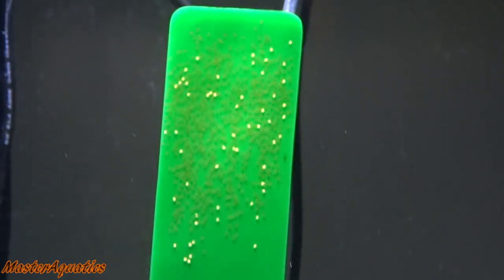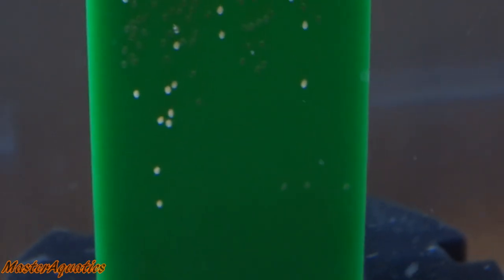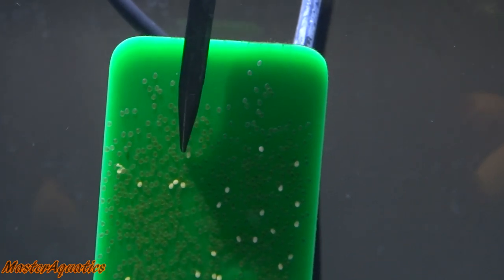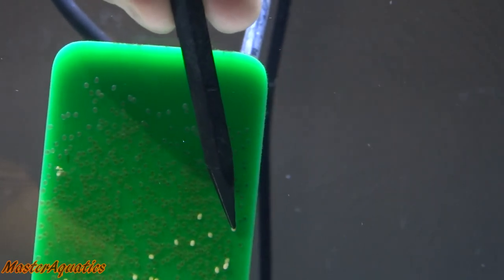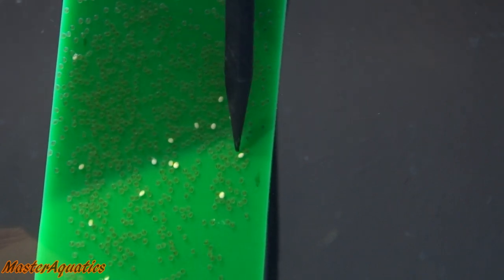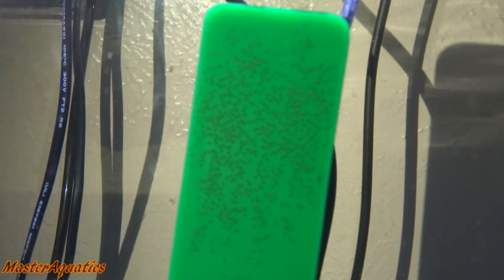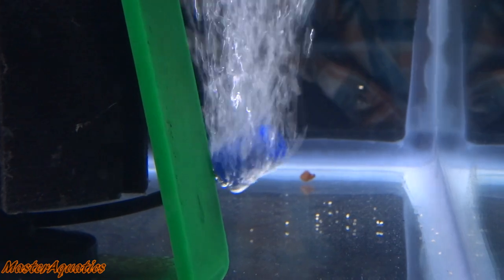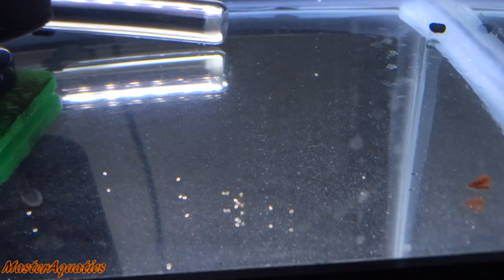Day 3. Removing white eggs!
This is a instructional video on how to remove white eggs while hatching fish eggs on your own! Check out the video to learn more!